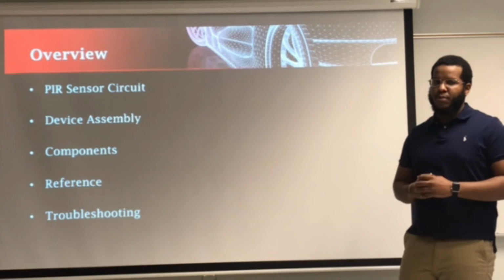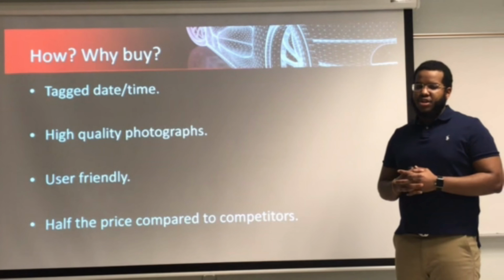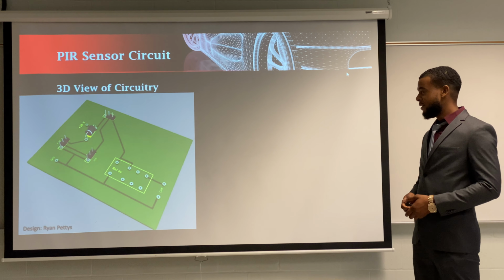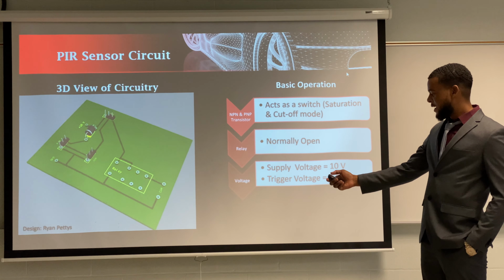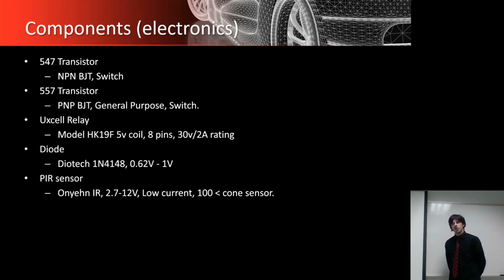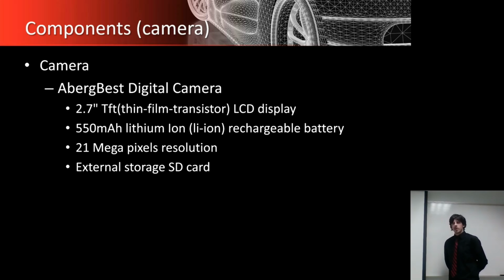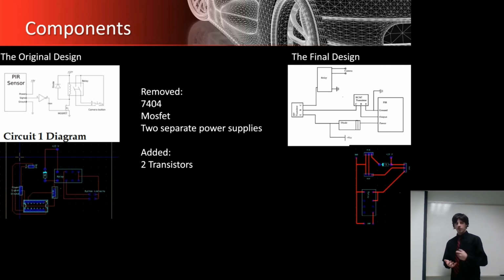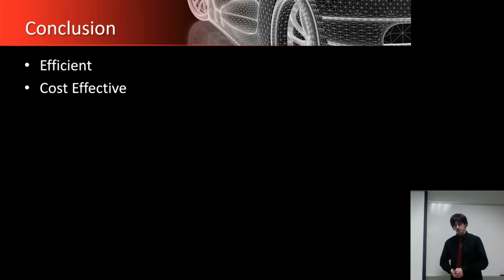Motion Detection Car Security System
The objective of this experiment was to construct a Motion Detection Car Security System that would be mounted on the windshield of a car to capture pictures of the exterior (front) once an object comes within a certain distance. The main requirements were a DC power supply, a motion sensor that is activated by the combination of motion and heat, circuitry to control the function of the unit, and a digital camera.